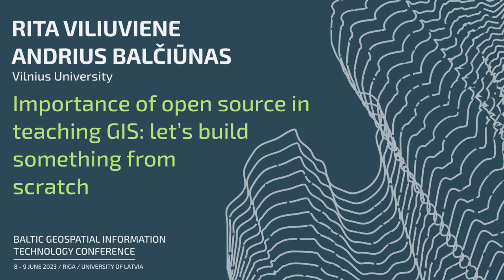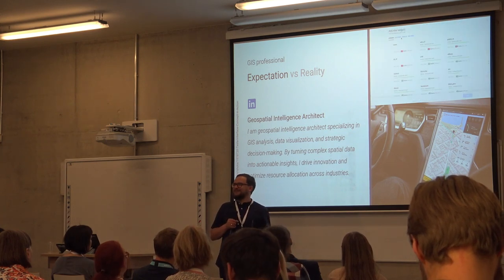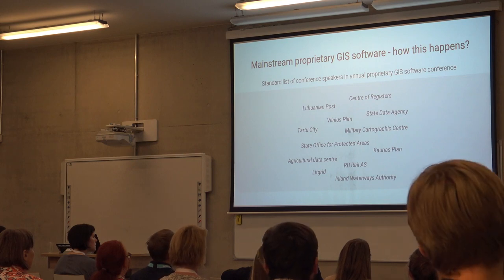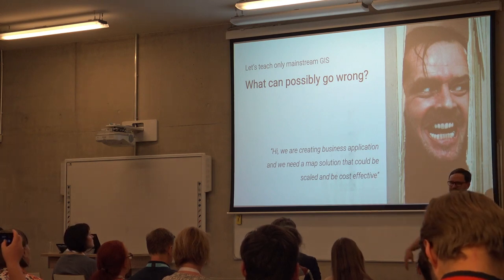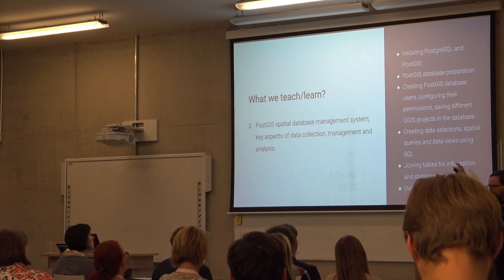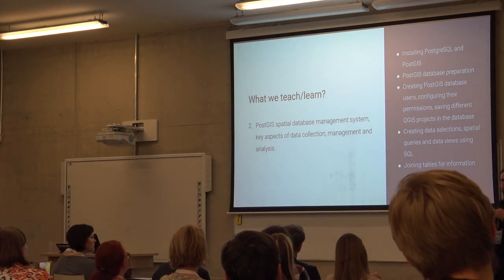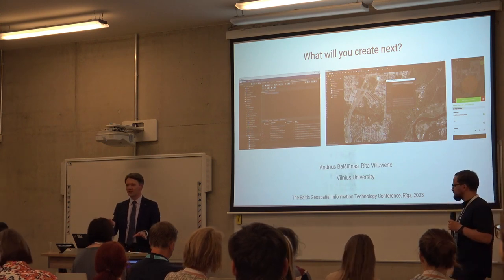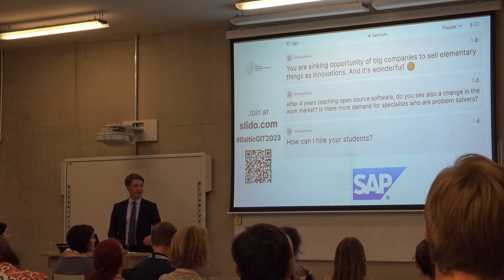Andrius Balčiūnas, Rita Viliuviene — Open Source in Teaching GIS — Baltic GIT Conf 2023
"Importance of open source in teaching GIS: let’s build something from scratch"

We will present our experience in teaching GIS courses with open source software at Vilnius University. During the study process we use methodology – build a system from scratch. This is the creation of simple systems that solve real-life problems, where students have to design and build it themselves. This teaching process allows us to introduce GIS as a system and to encourage students to become more interested in the process of building systems, rather than just applying specific features.